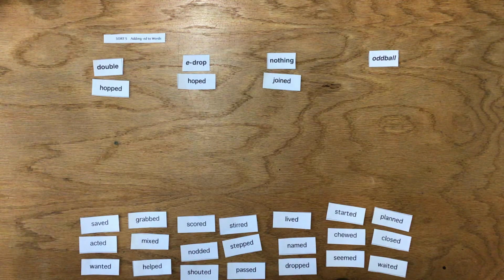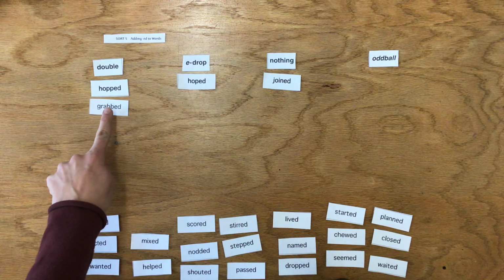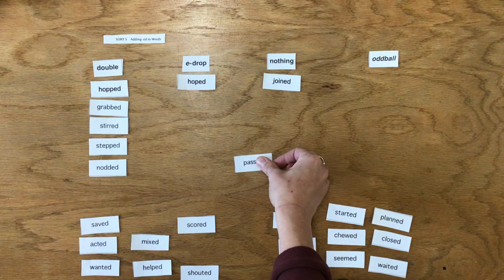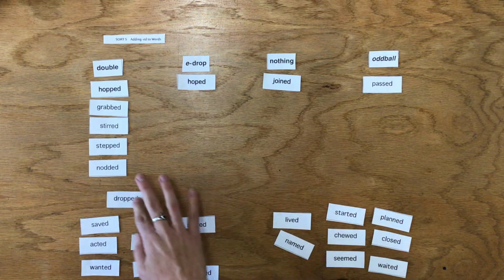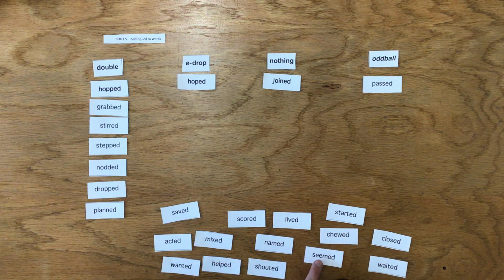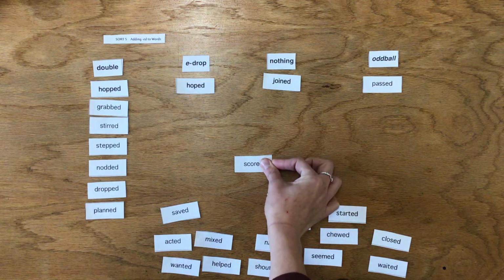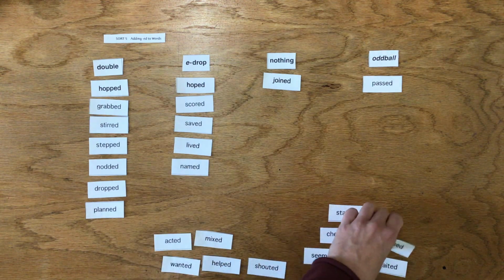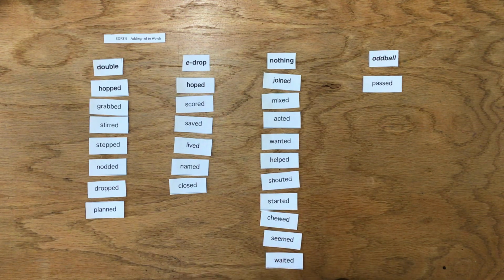Syllables and Affixes Sort 5